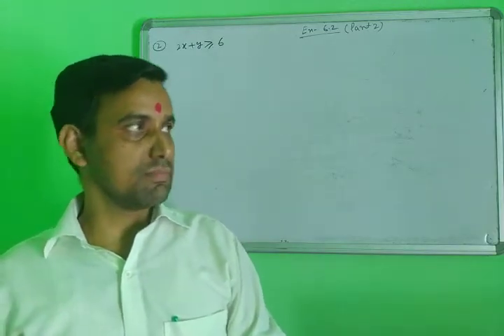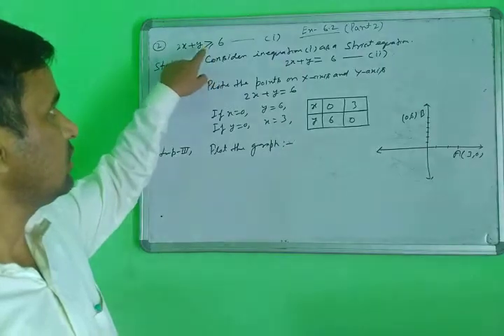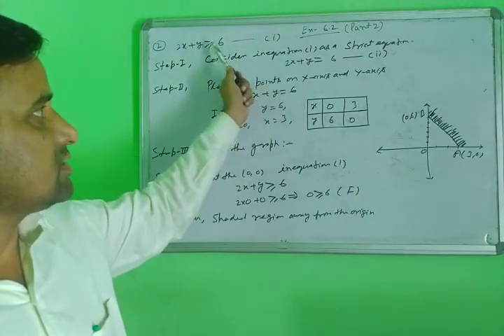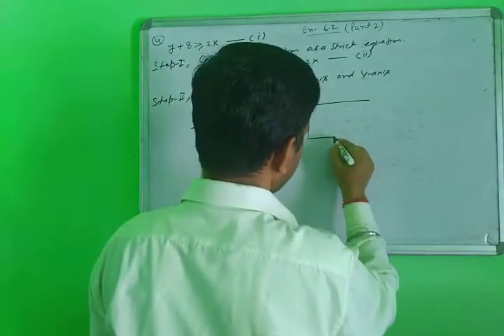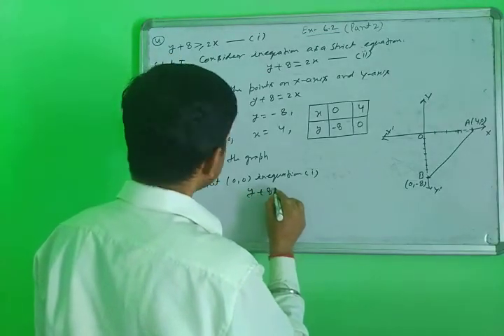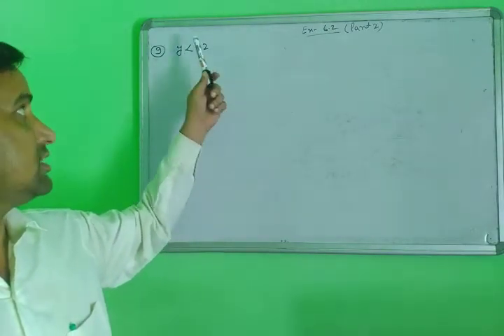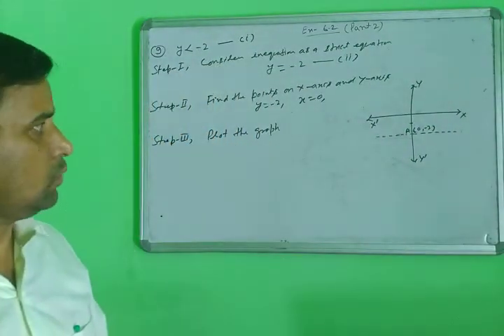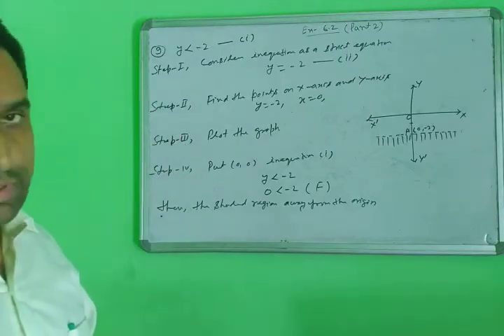Class 11 Mathematics Graphical Solution of Linear Inequalities of two variables